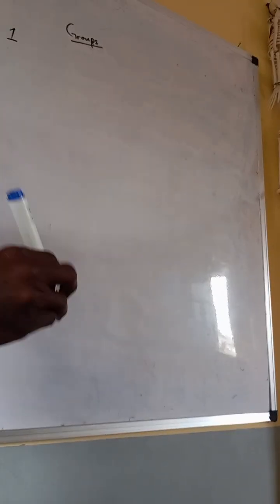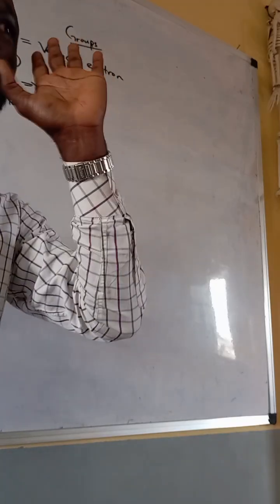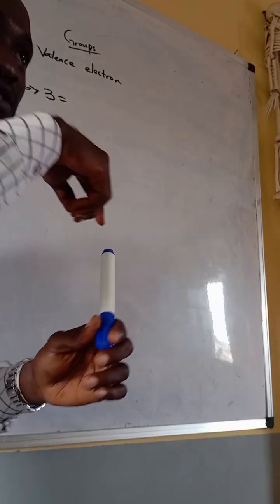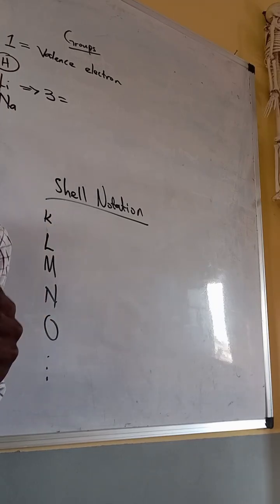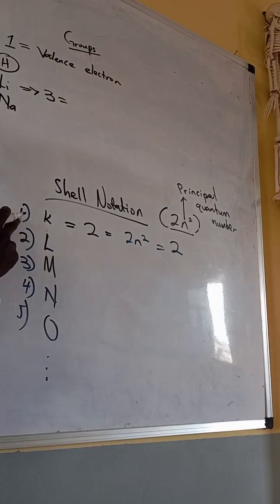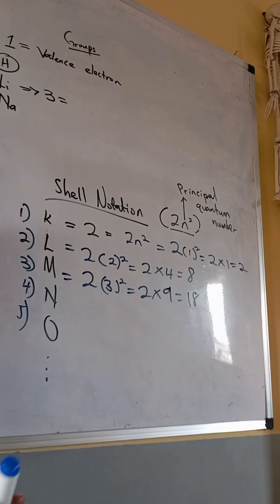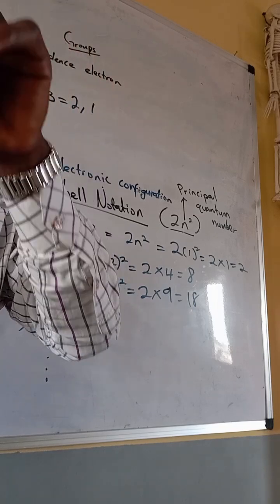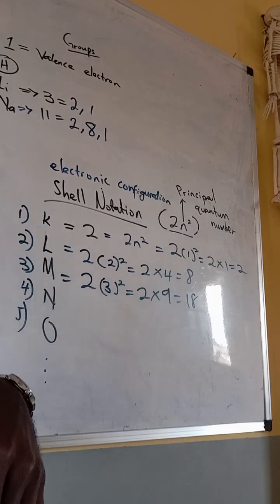Group 1 elements (ALKALI METALS)